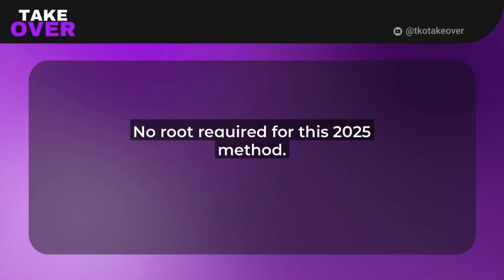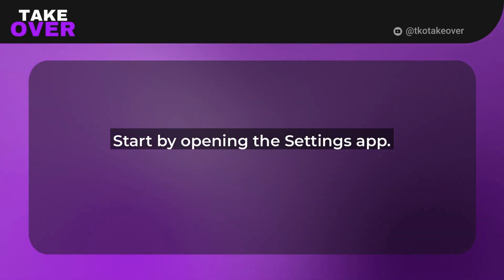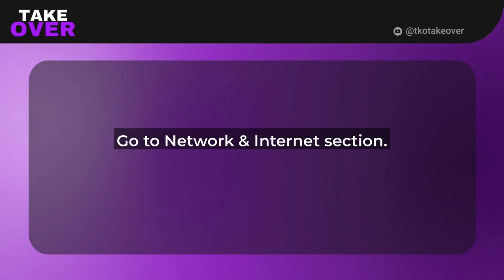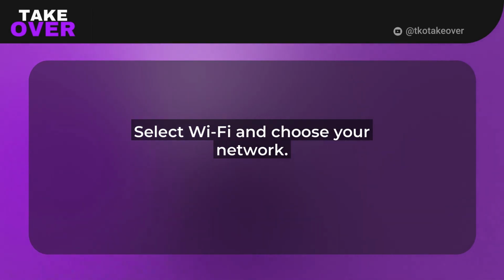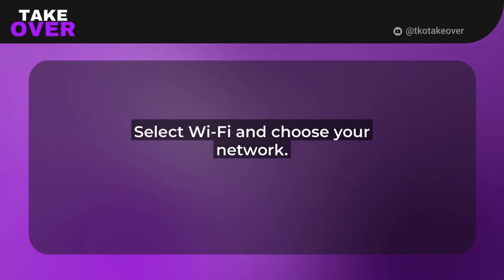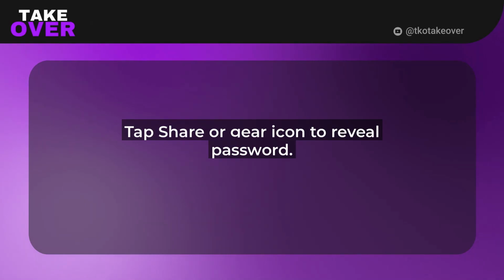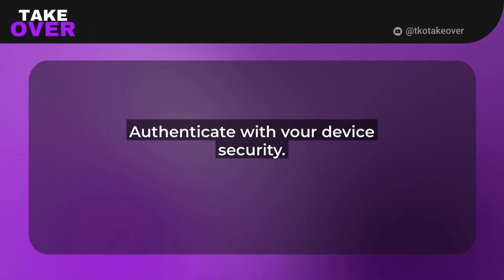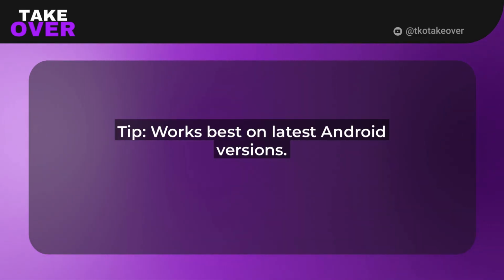How to View Wi Fi Password on Android Without Root 2025